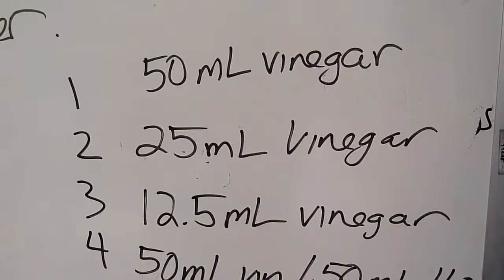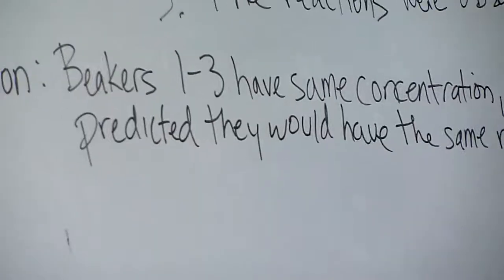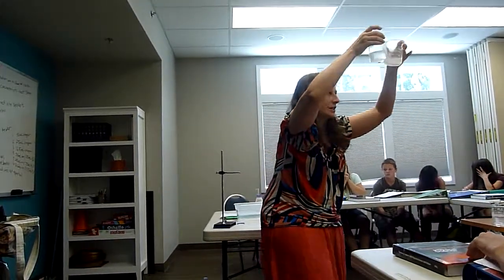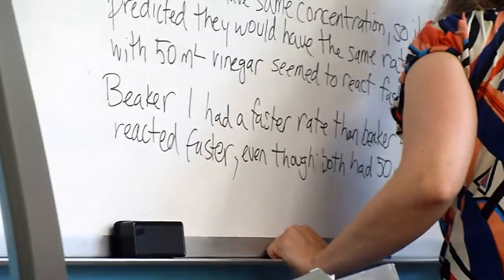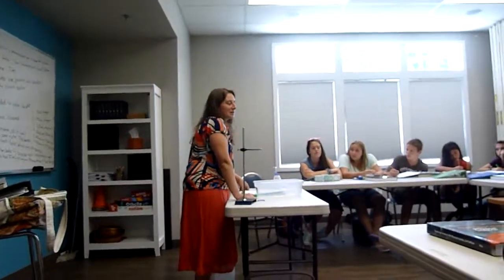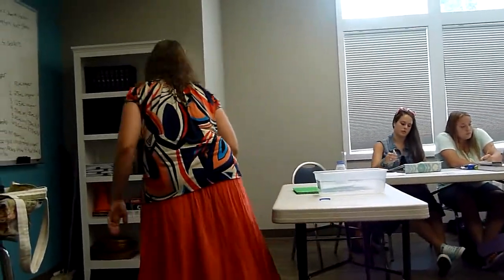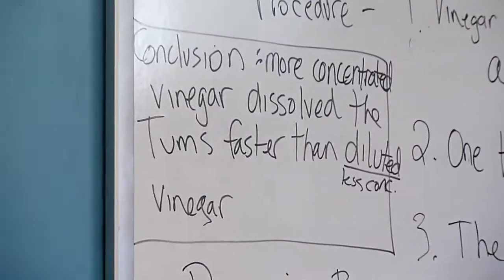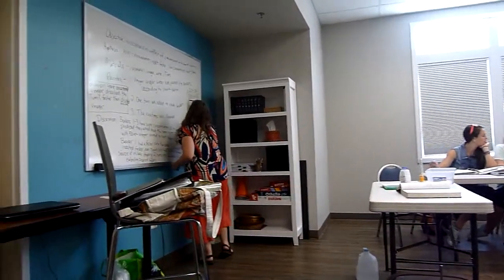PS Mod1 Day2.2